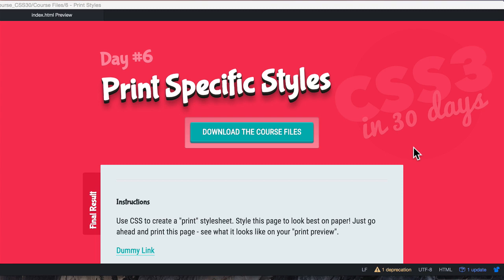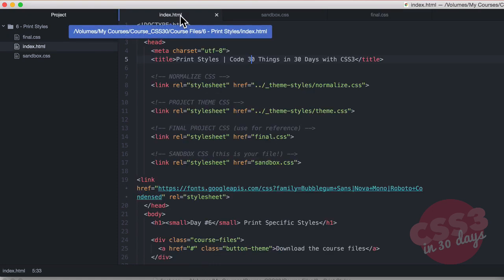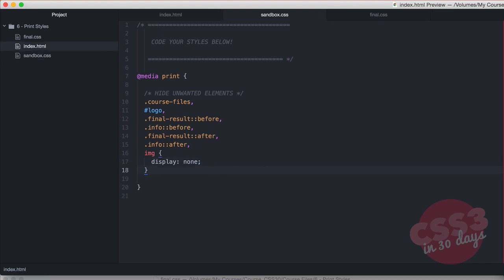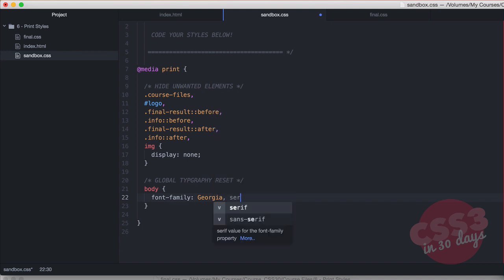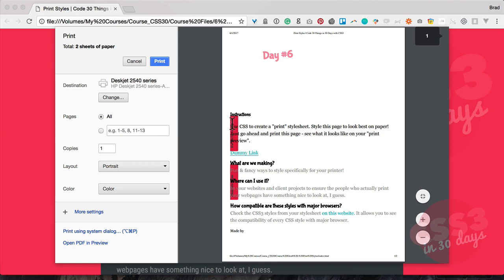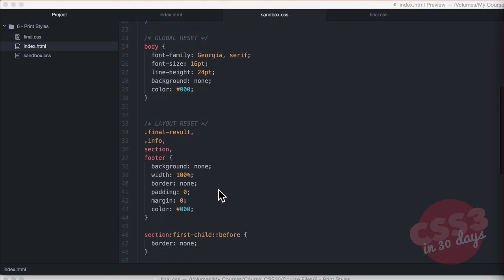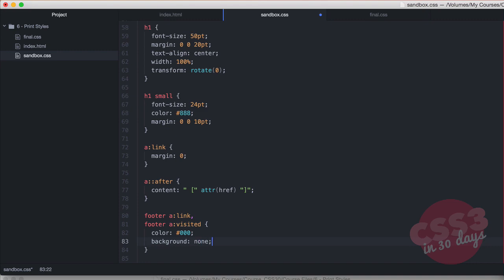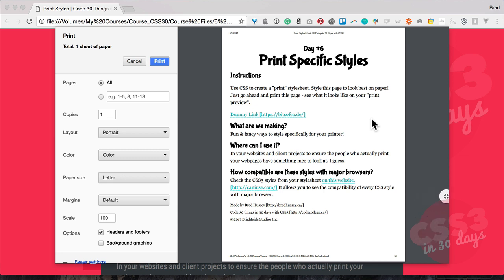Print Styles: CSS Tutorial (Day 6 of CSS3 in 30 Days)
You can use CSS to create a "print" stylesheet. This is a page styled to look best on paper!